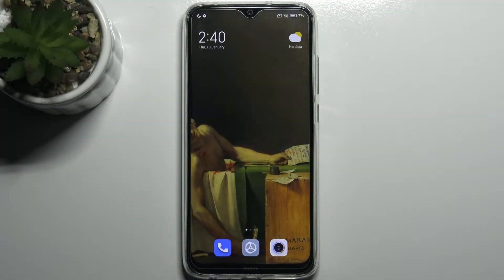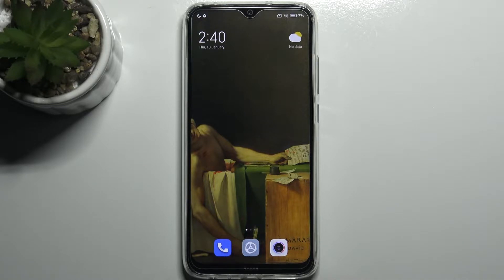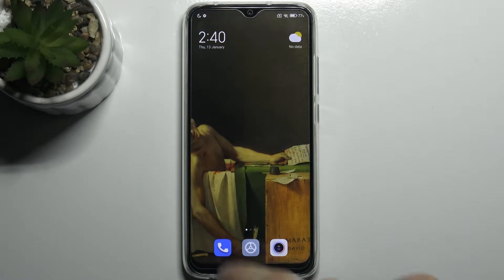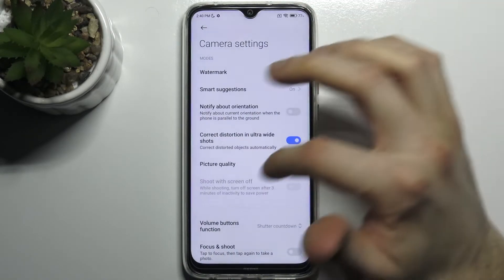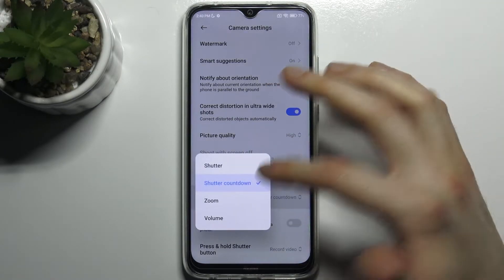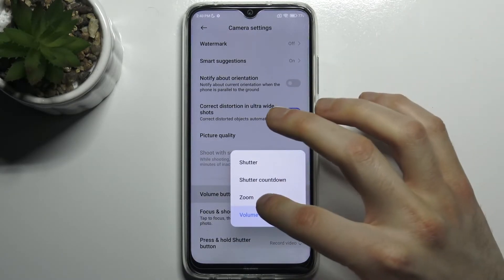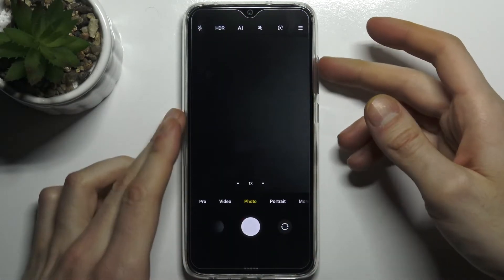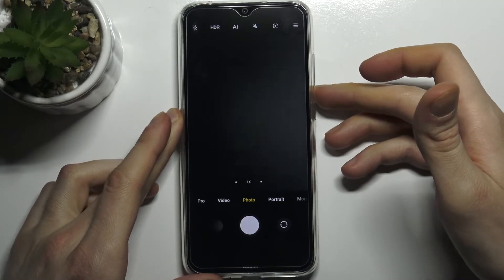How to Change Volume Buttons Camera Function on XIAOMI Redmi Note 8 2021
Learn more information about the XIAOMI Redmi Note 8:
The Camera settings on your XIAOMI Redmi Note 8 smartphone allow you to choose what function you want to assign to the volume buttons of your device. The list of possible actions is as follows: shutter button, shutter button with timer, zoom, and volume adjust. Thus, if you want to learn how to decide what function will the volume keys be responsible for, we are glad to invite you to watch this video. Please enjoy!

How to use volume keys as a shutter button on XIAOMI Redmi Note 8? How to take pictures with volume buttons? How to zoom in the camera with volume keys on XIAOMI Redmi Note 8? How to manage camera buttons function on XIAOMI Redmi Note 8?